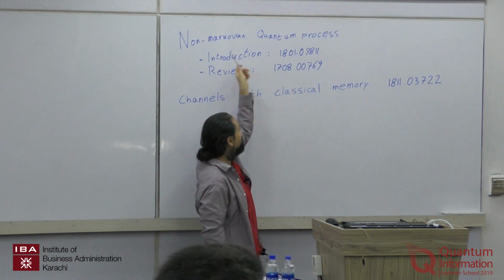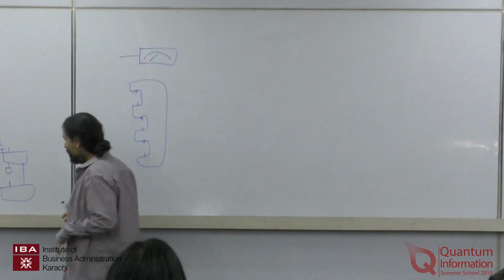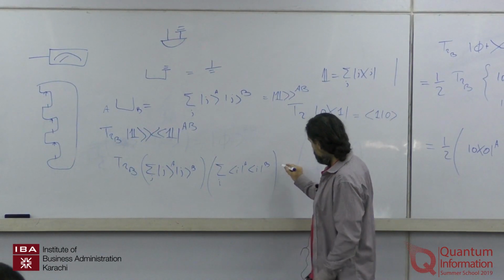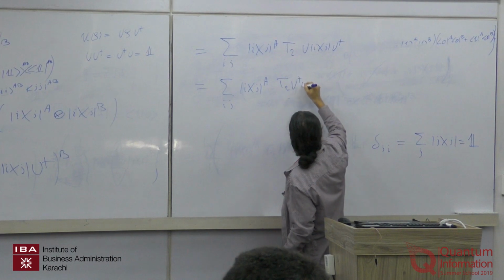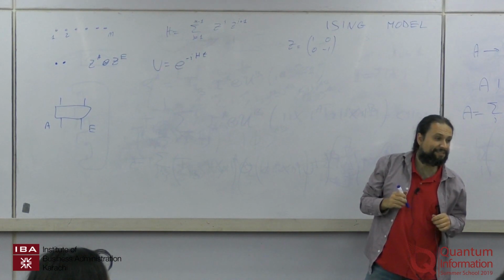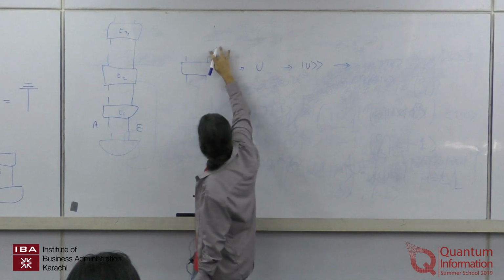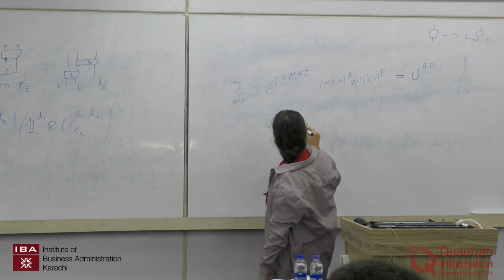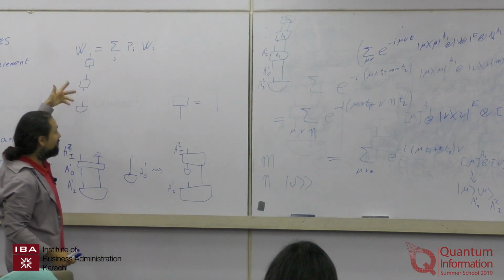Dr. Fabio Costa | University of Queensland, Australia